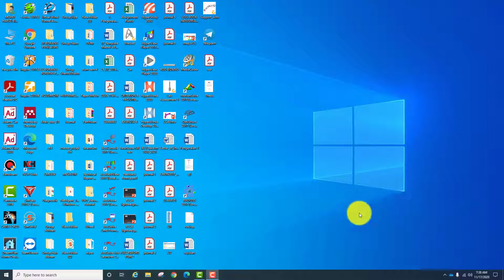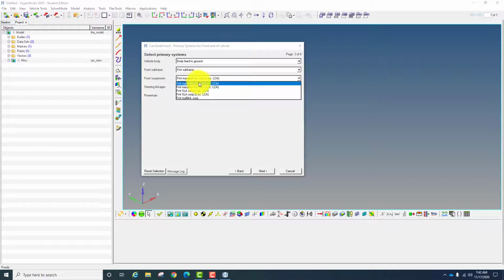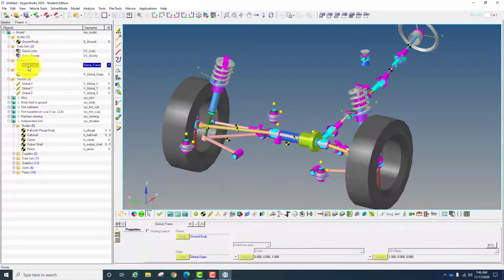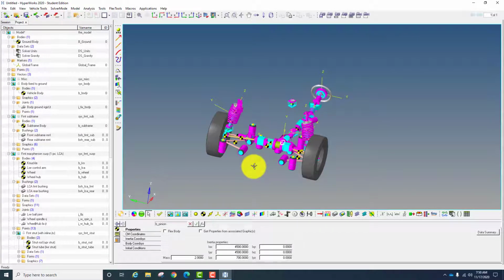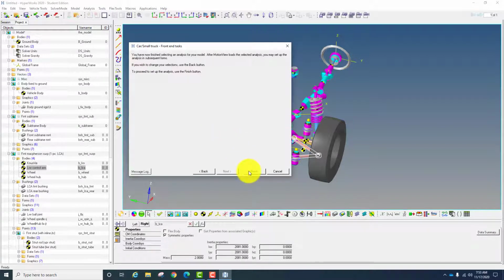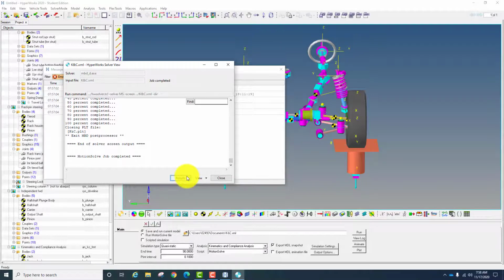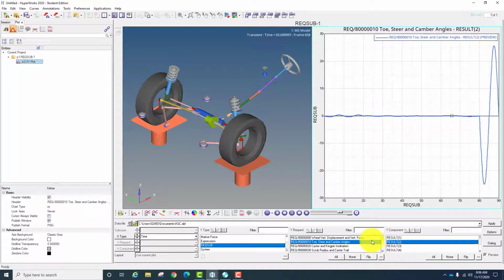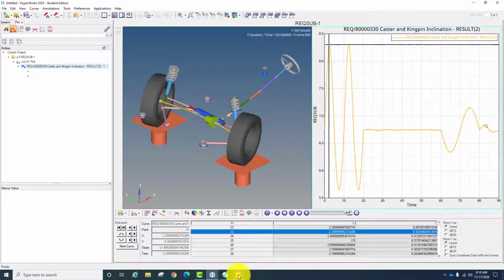BMMA4593 Suspension Analysis Motionview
Introduction of suspension analysis using Altair Motionview